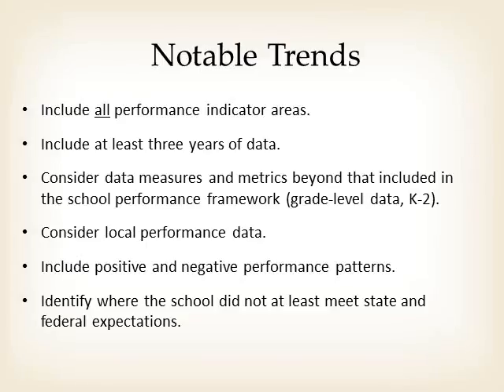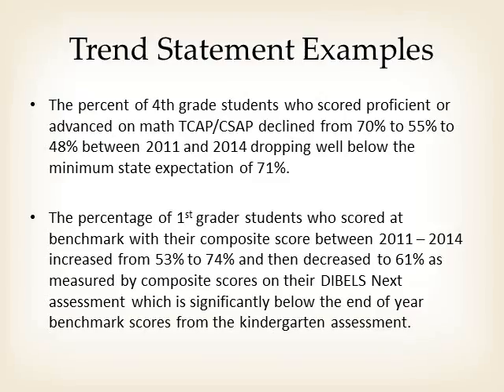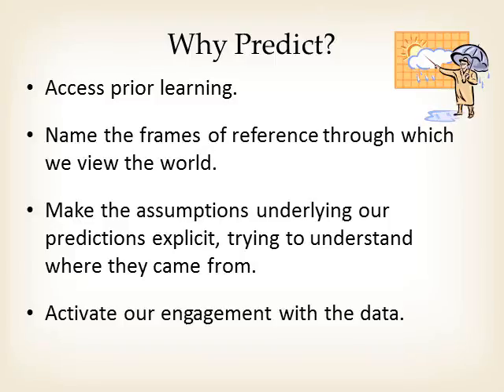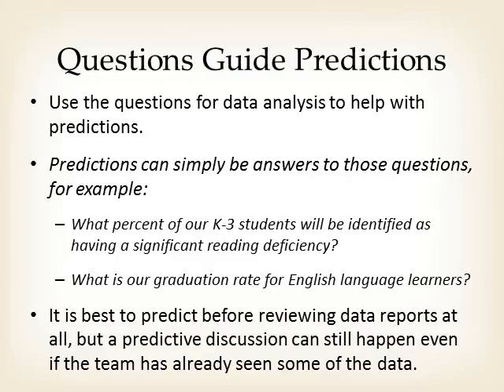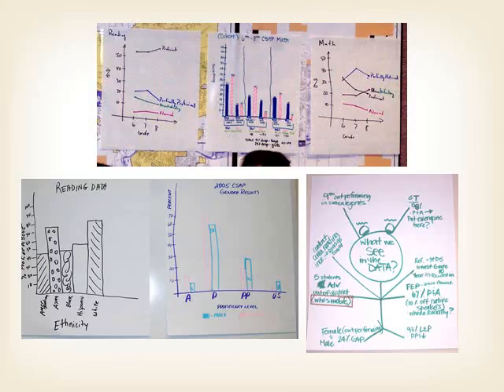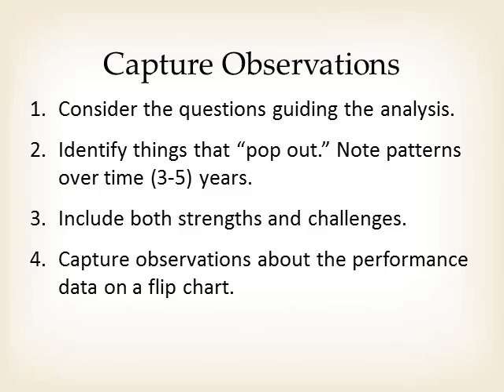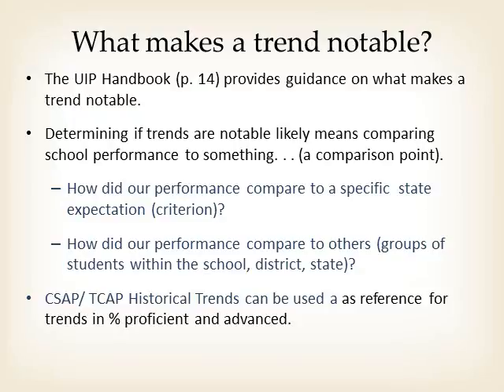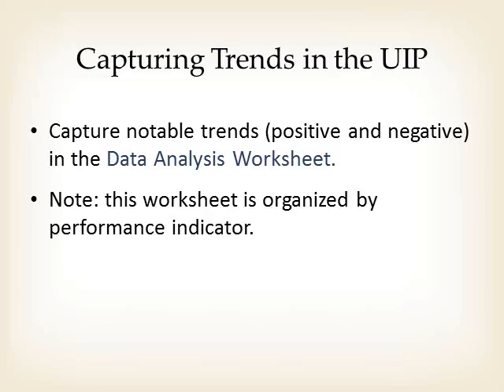Notable Trends Recorded